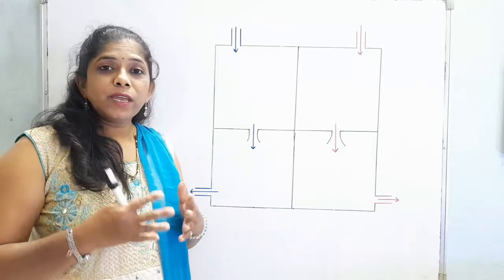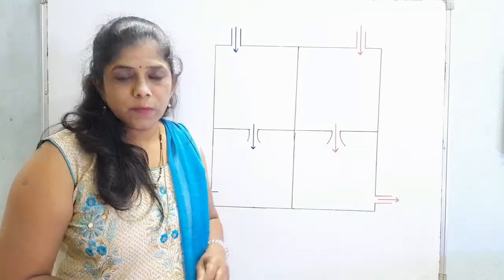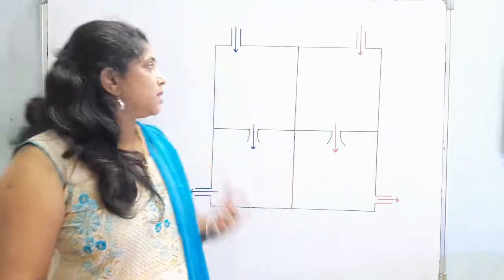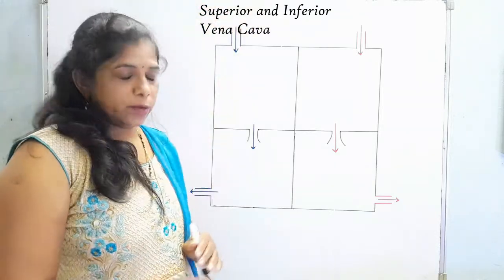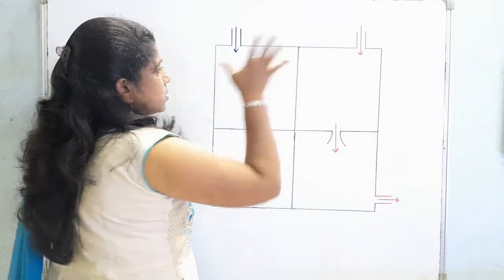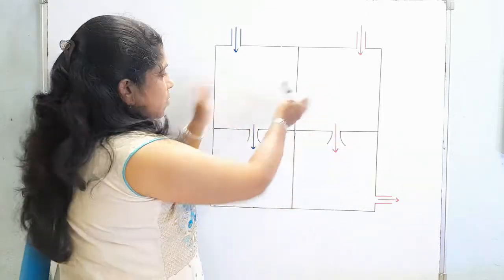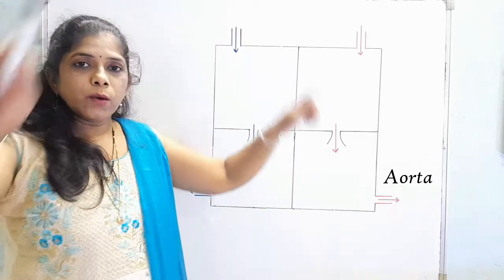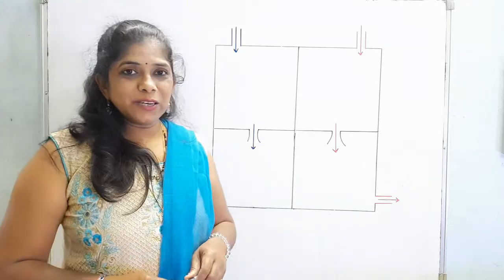WORKING OF HUMAN HEART - In most interesting way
How human heart works?
This is explained in most easiest way.
Watch this video
If you like, kindly share among your friends